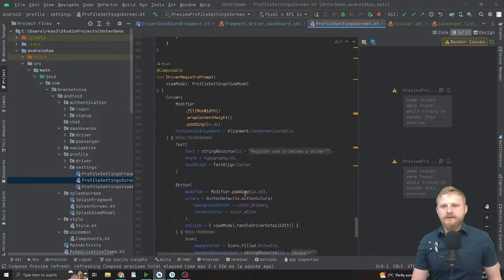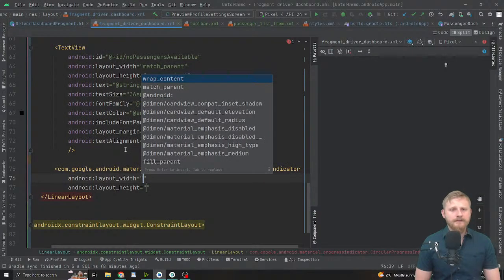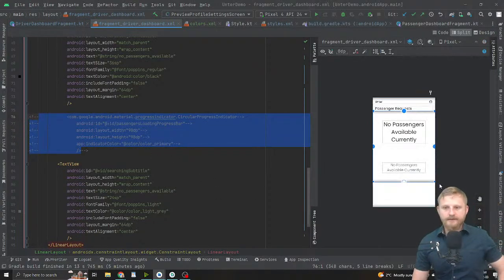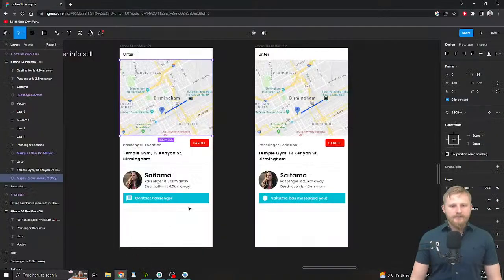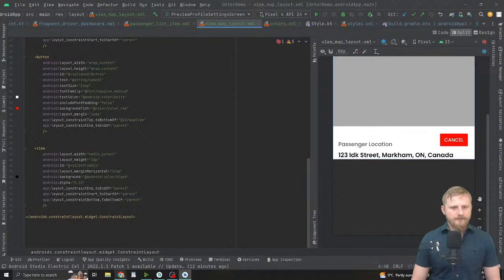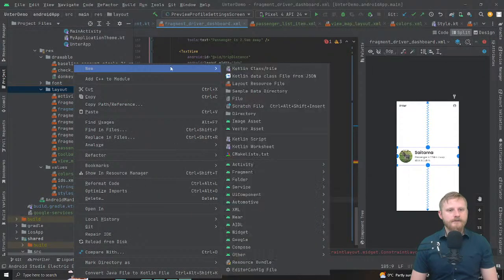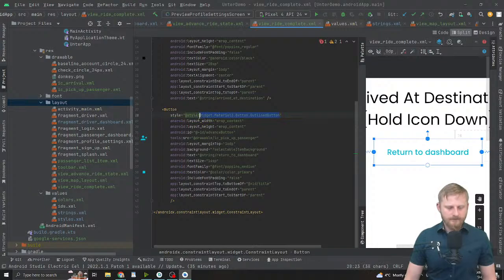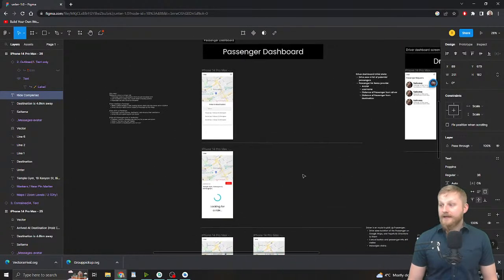Let's Build An Uber Clone on iOS and Android w/ KMM | XML UI w/ ConstraintLayout For Android Client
What's up cousins?

Today I will be finishing of the last part of the View, which is in XML for the Driver Dashboard and Passenger Dashboard features.